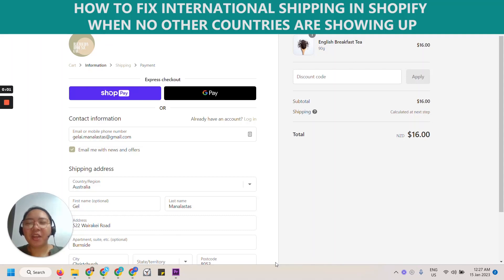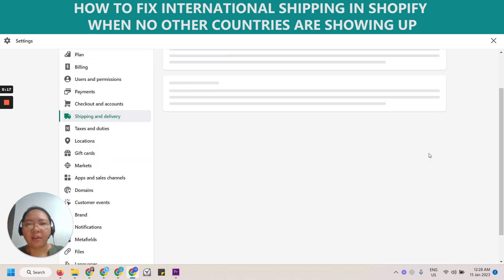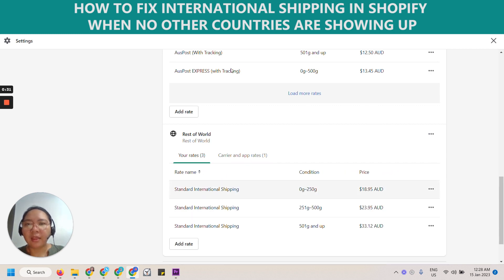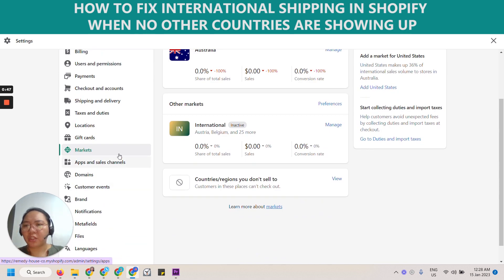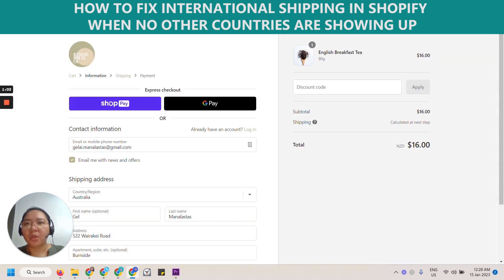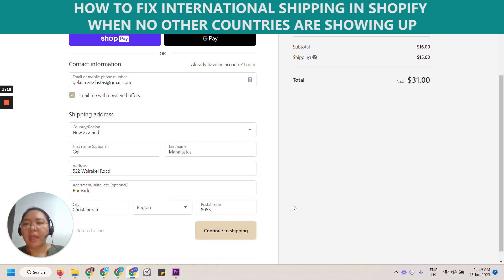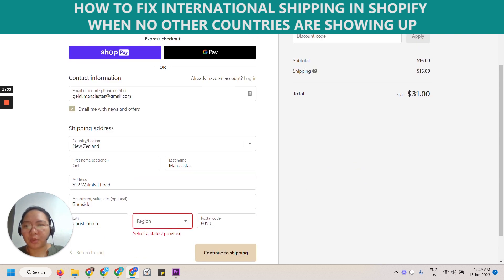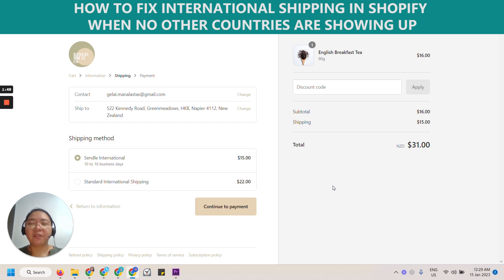How to fix International Shipping in Shopify when no other countries are showing up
Today, I show you how to easily fix International Shipping in Shopify when no other countries are showing up. Hope this helps!